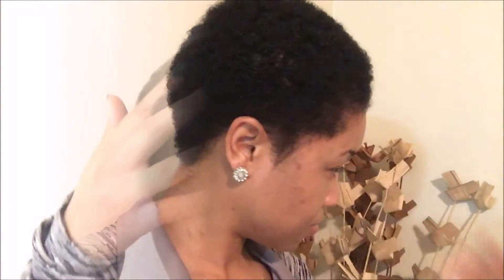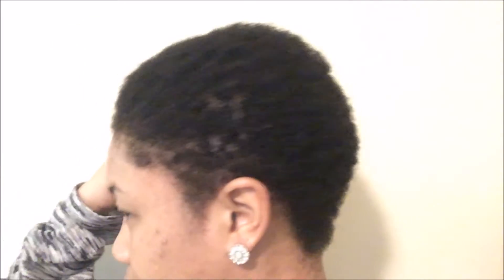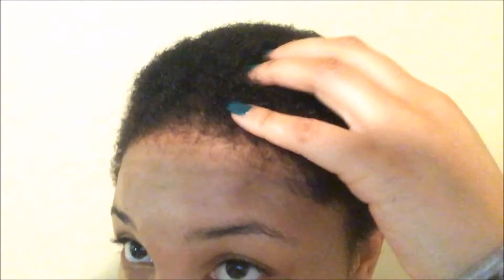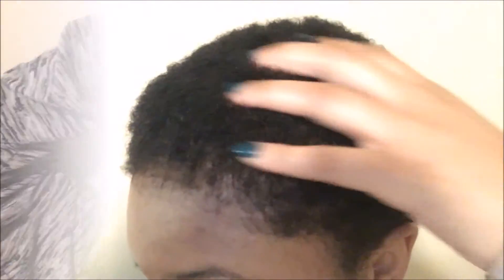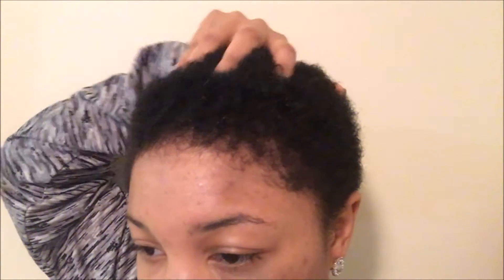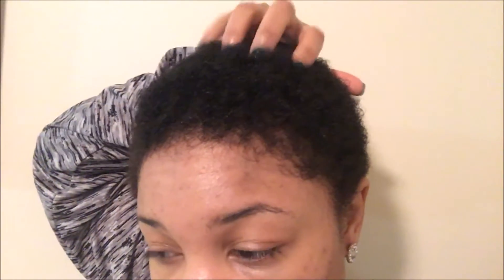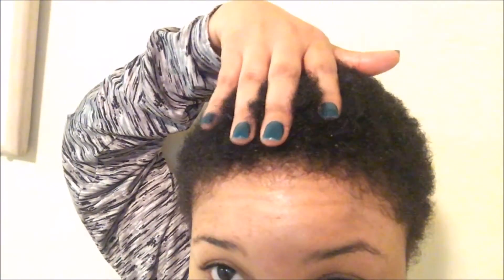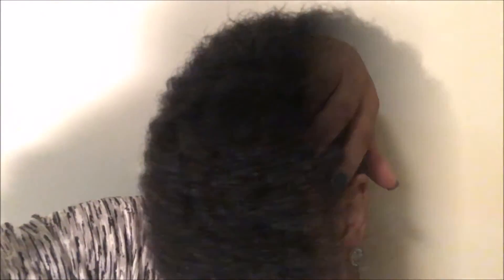Big Chop Update: 11 Weeks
Sewing Channel: iSewTV

Questions?